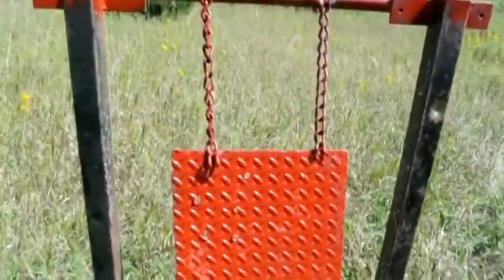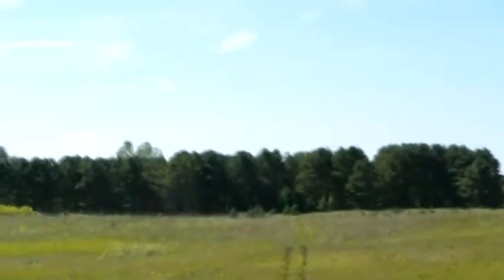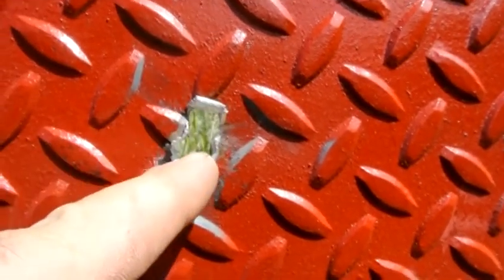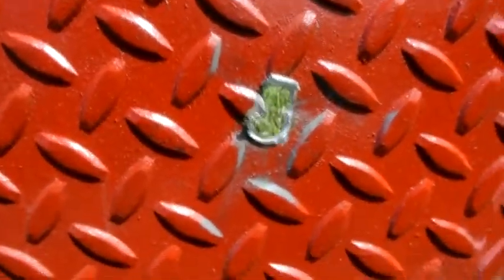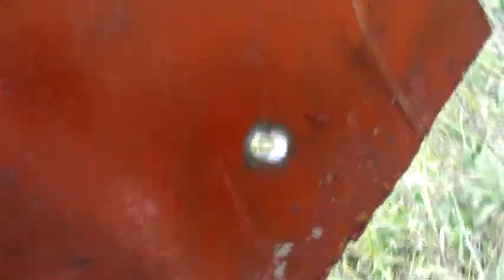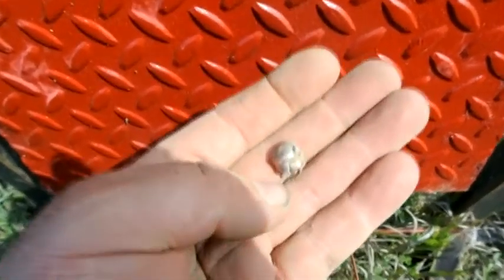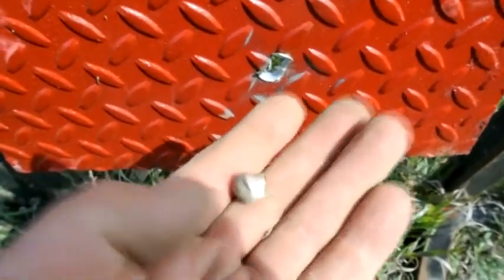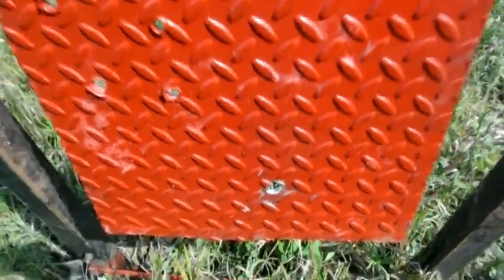450 yard 7mm mag shots and Vapor trail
Savage 7mm mag bolt action
450 yds
Once in a lifetime back to back shots
Got lucky. 1/2 inch group from 450 yards with Two shots
Couple nice vapor trails
Filmed with JVC EX 210 and Nikon J1